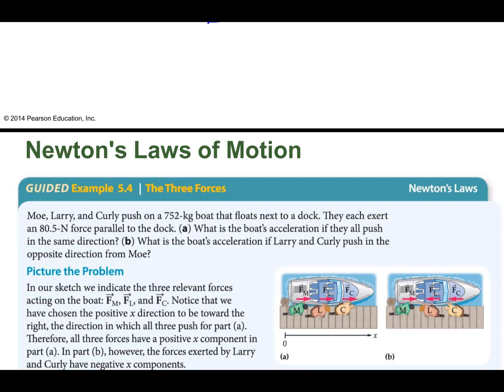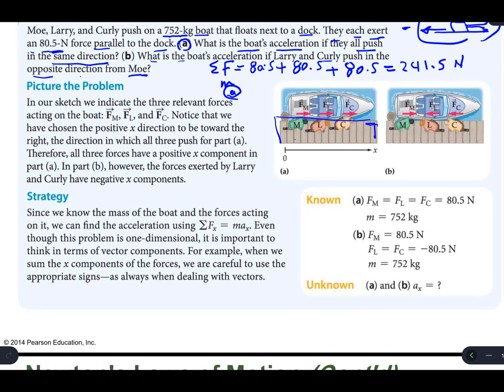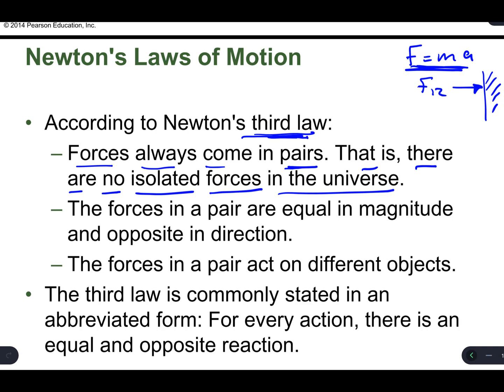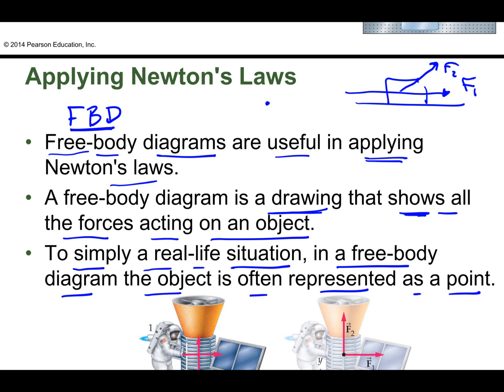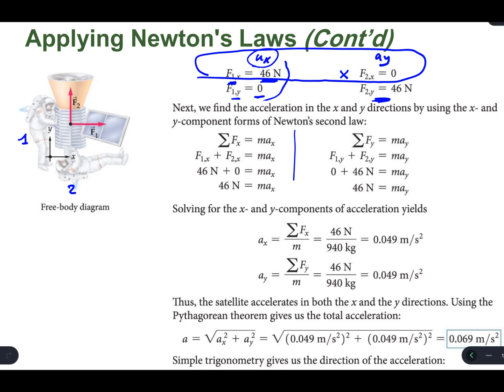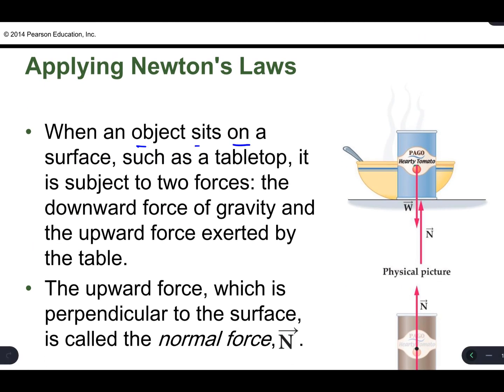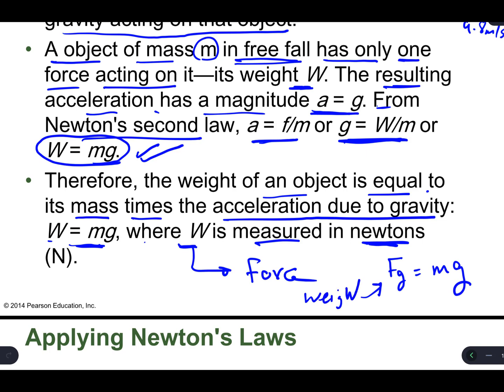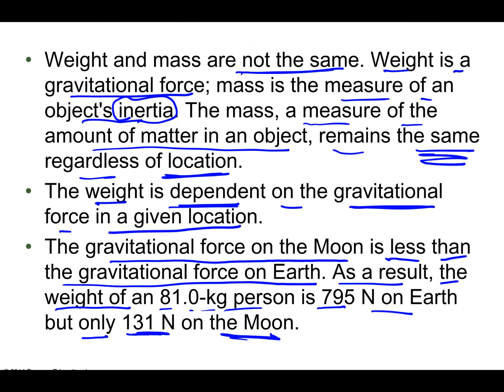Physics Chapter 5 Part B Newton's Laws of Motion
Mastering Physics
Newton's Laws of Physics
Law of Acceleration
Newton's third Law
Law of Action and Reaction
physicsclass12 Physics Questions and Answers